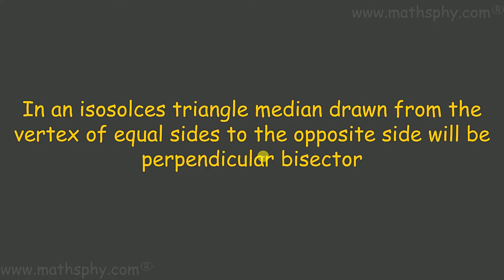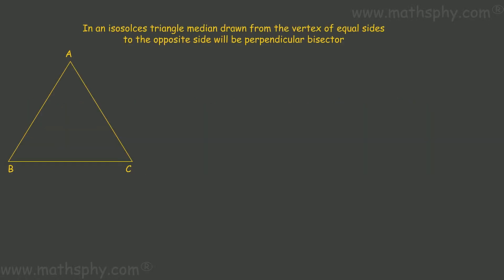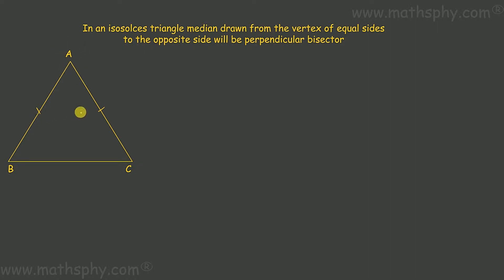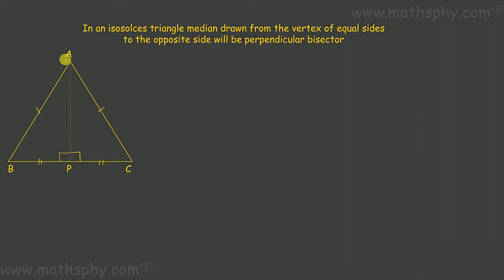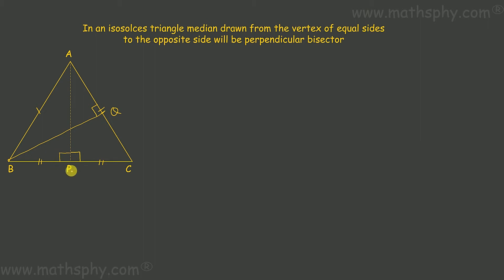MEDIAN AND ISOSCELES TRIANGLES, TRIANGLES BASIC CONCEPTS, GEOMETRY FOR BEGINNERS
In all these videos on Triangles chapter 7 class 9th I have always focused on explaining the basics and then solving the questions. My way of solving question will always refer back to the basics explained previously so that students can make the connect between basics and application of them.
Let’s now start about the Triangles:
In the previous standard we have learned about the Triangle. We know that any closed figure formed by three intersecting lines is called TRIANGLE. In this chapter we will learn more about triangles and its congruency. Any two figure with same shape and size is called to be congruent.

We have many ways to establish congruency between triangles. We will learn all of them step by step through all the separate videos.

In this Triangles chapter from class 9th  you will learn about

As per the syllabus, you will learn all the topics in my Triangles Chapter Videos:
Two figures are congruent, if they are of same shape and of same size.
Two circles of same radii are congruent.
two squares of same sides are congruent.
If two triangles ABC and PQR are congruent under the correspondence a to b b to q, then sybbollically, it is expressed as triangle abc is congruent to triangle PQR.

if two angles and the included side of one triangle are equal to two angles and the included side of other triangle, then the two triangles are congruent (AAS congruence rule)
Angles opposite to equal sides of a triangle are equal
sides opposite the equal angles of a triangle are equal
each angles of equilateral triangle is 60 degree
three sides of one triangle is equal to other three sides of other triangle, then they are congruent (SSS congruence rule)
in the two right angle triangles, hypotenuse and one side of the triangle are equal to hypotenuse and one side of other triangle, then the two triangles are congruent (RHS congruence rule)
in a triangle, angle opposite to longer side is larger
in a triangle, side opposite to larger angle is longer
sum of any two sides of a triangle is greater than the third sides.

Abhishek Agarwaal
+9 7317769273